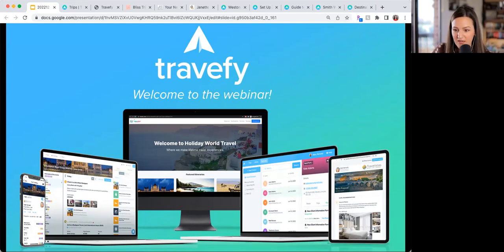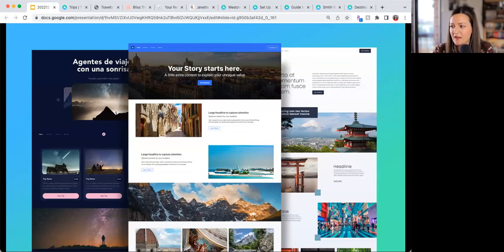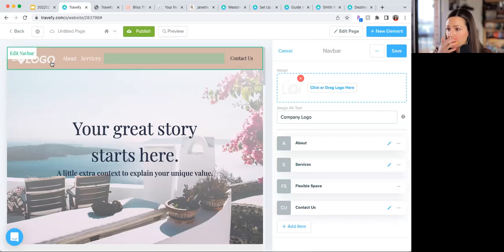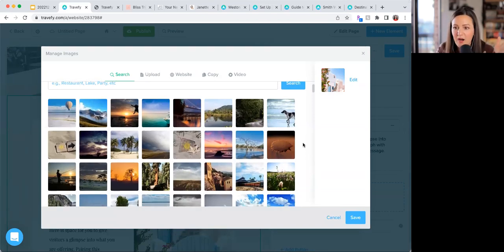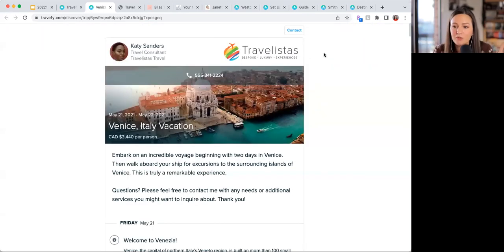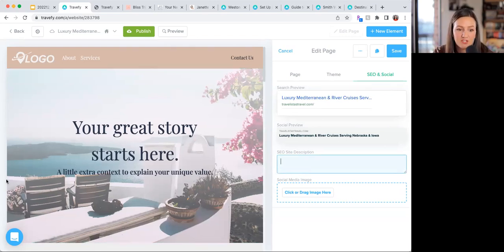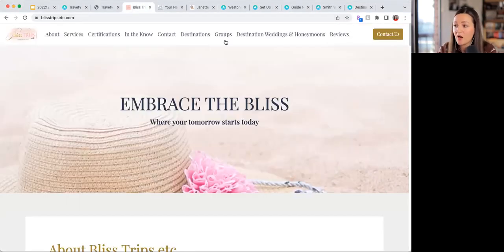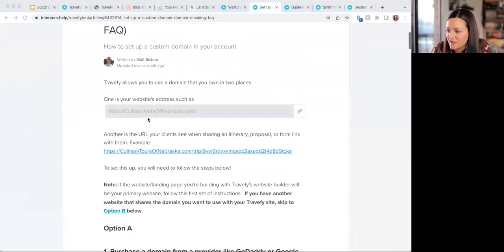Creating a Website & Landing Pages with Travefy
Join Travefy for this in-depth look at Travefy's intuitive, drag-and-drop website and landing page builder. Watch how you can save time and money building your website with Travefy's built-in templates, photo library, Library integration, integrating forms, and so much more.